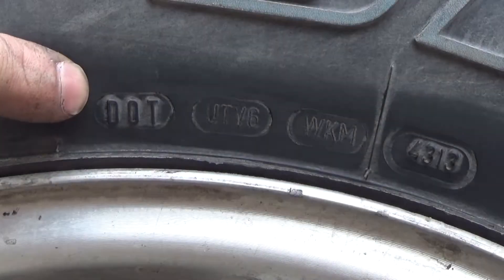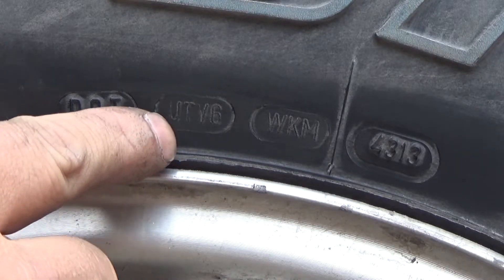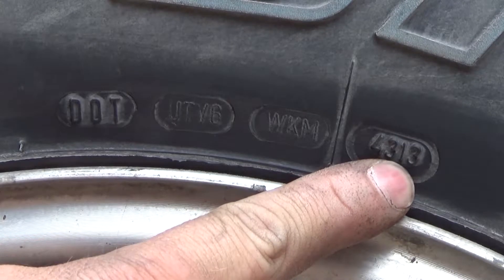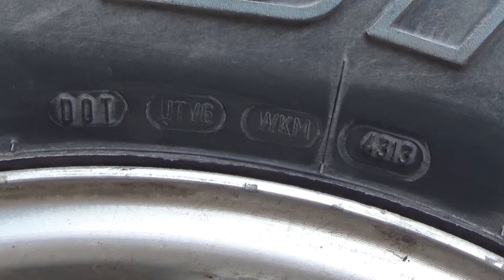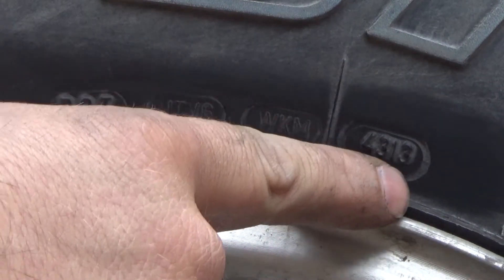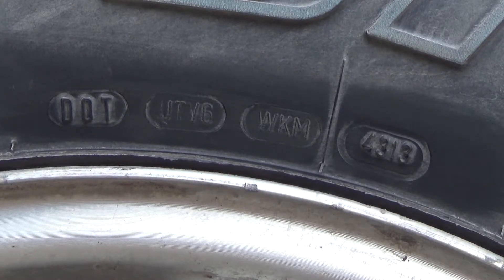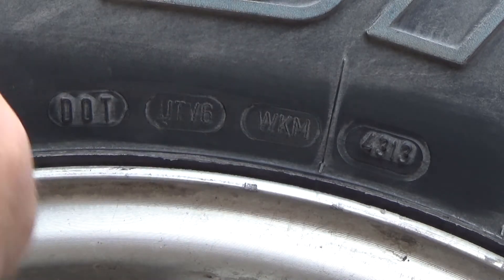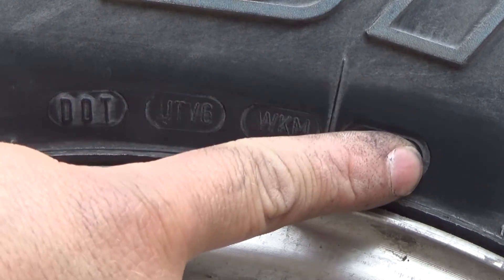How old are your Tires? - DOT Number Decoding - Automotive Education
Have you ever been concerned about the age of your tires, or wondered exactly how old they were. Your tires have this information on them and all you have to do is know where to look to find it. The DOT Number contains the week and year that the tire was manufactured in the last 4 digits.

The last four digits represent the 2 digits indicating the week, and the 2 digits indicating the year, in that order. So, 3711 would indicate the tire was manufactured the 37th week of the Year 2011.

This information can help you determine the age of the tires on your vehicle, the age of tires on a vehicle you are considering purchasing, or to verify that the "new" tires you just got a really good deal on were as new as they are represented to be.

Thank you for checking out this video, here are a couple other videos on the channel you may be interested in.